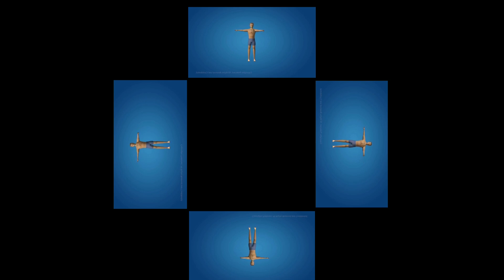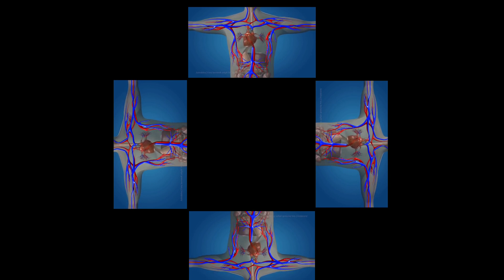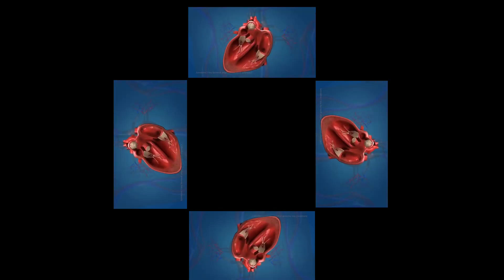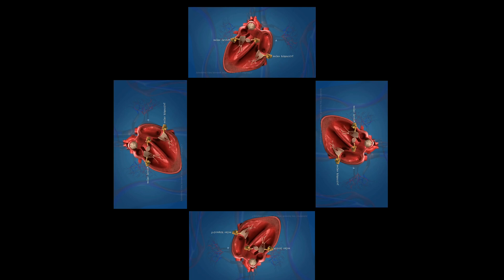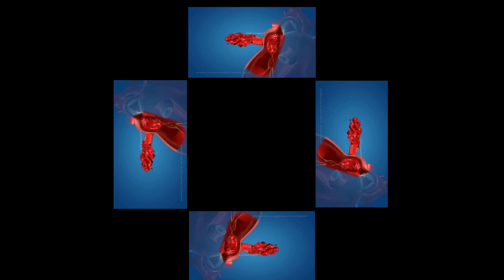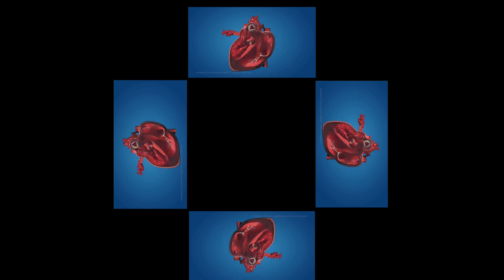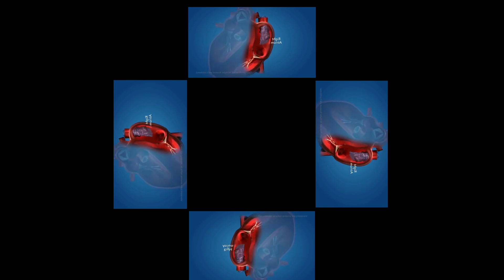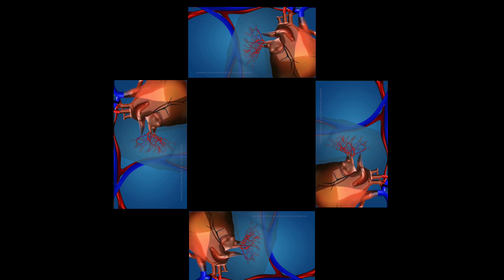HOLOGRAM :- HUMAN CIRCULATORY SYSTEM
This is a hologram video where you can see the optical illusion with the help of a hologram. The video is included with the content heart and it's circulation.

Hope you would like the video. Experience the optical illusion with the help of a hologram.

Hologram making video is provided below